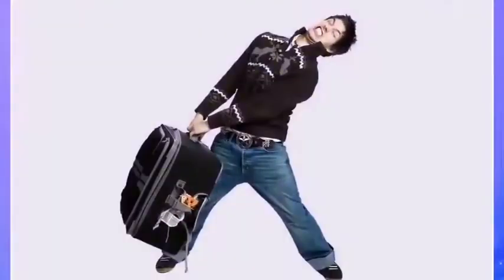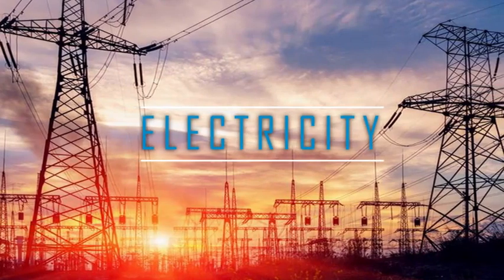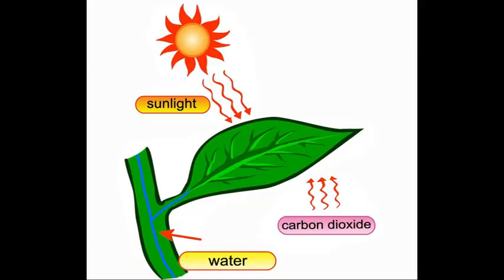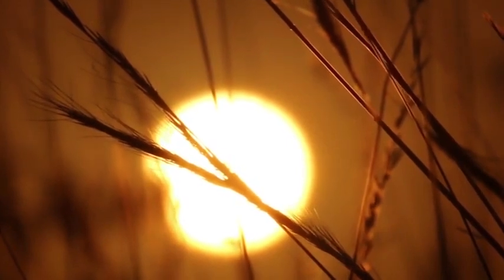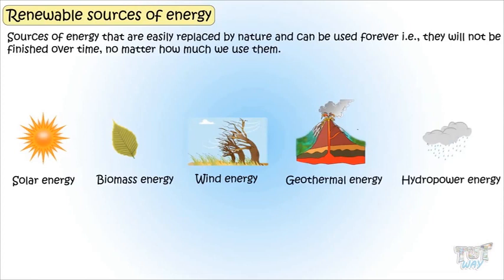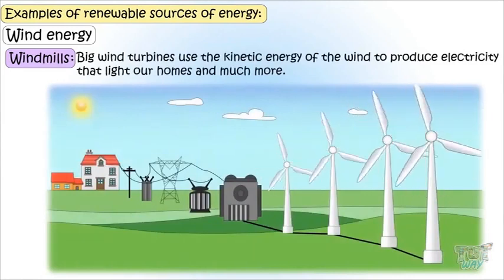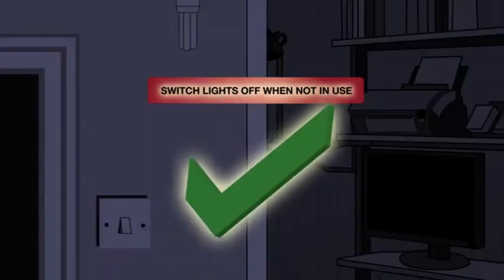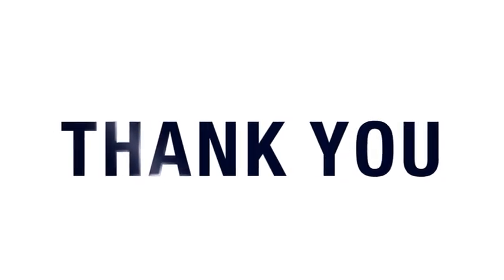ICSE/GRADE 03/SCIENCE/CHAPTER 10/SUN AS A SOURCE OF ENERGY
This video describes about the Main source of energy.